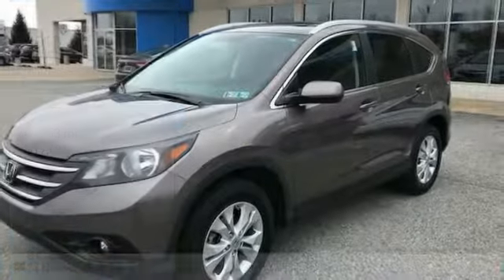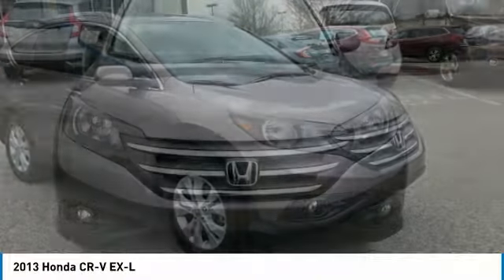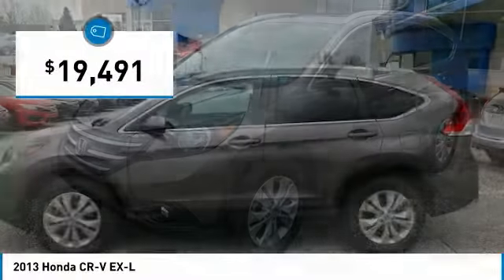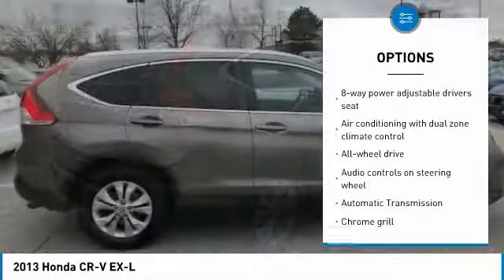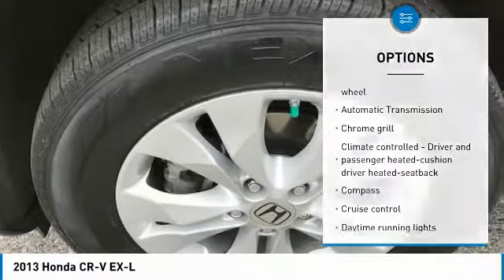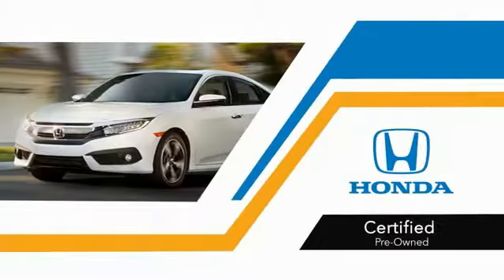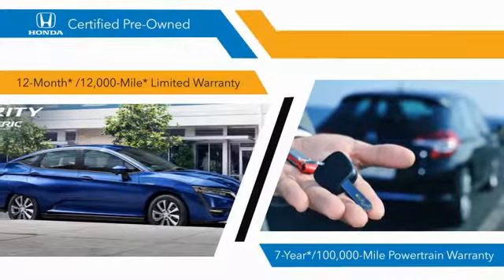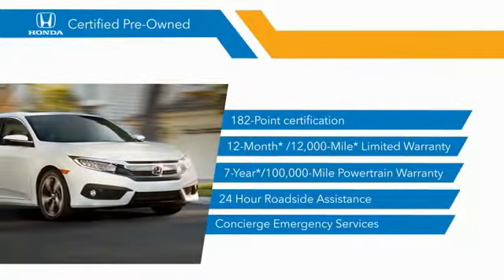2013 Honda CR-V York PA W180782A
2013 Honda CR-V EX-L

Apple Honda
1212 Loucks Rd

Honda Certified Pre-Owned. Clean History Report, All Wheel Drive, Local Trade, One Owner, Leather / Leatherette, Sunroof / Moonroof, Manager's Special, Low Miles, Bluetooth / MP3/ Aux, Super Clean, Wow! Don't Miss This Deal!, Extended Warranty Available. Recent Arrival! Clean CARFAX. CARFAX One-Owner. Odometer is 13061 miles below market average!brBrown 4D Sport Utility 2013 Honda CR-V EX-L 22/30mpg**